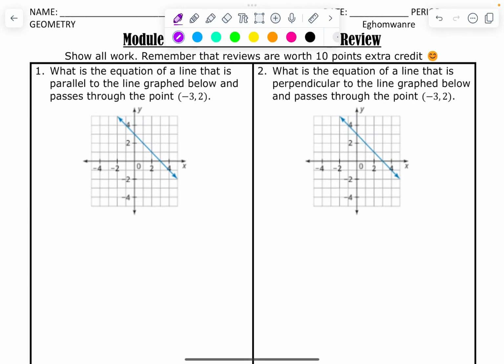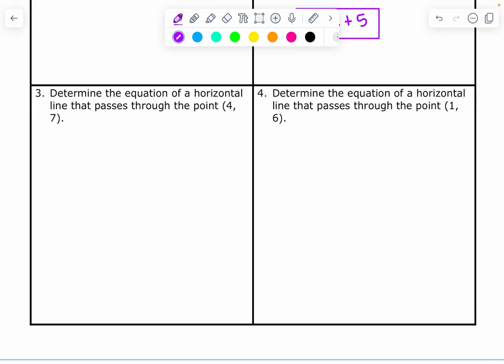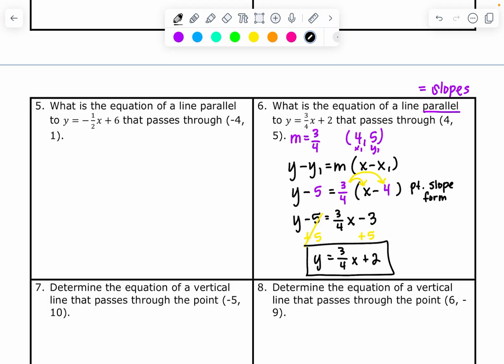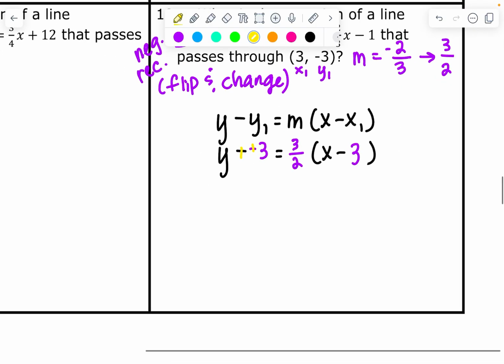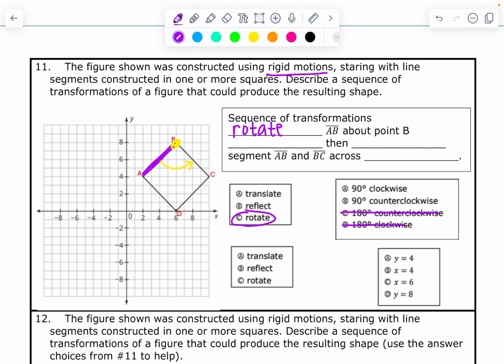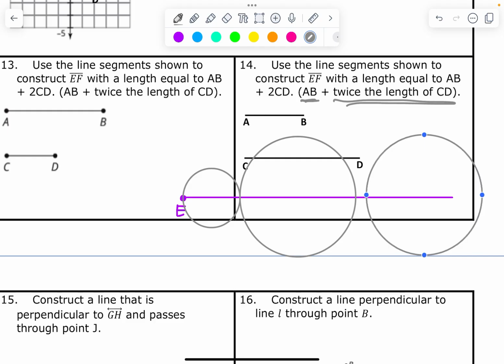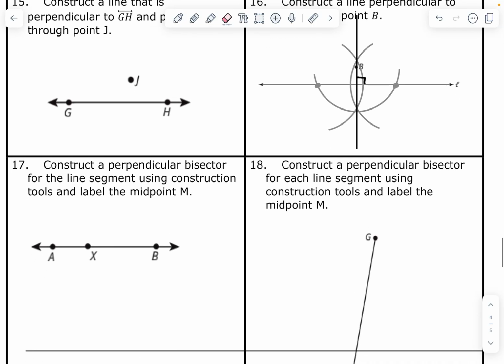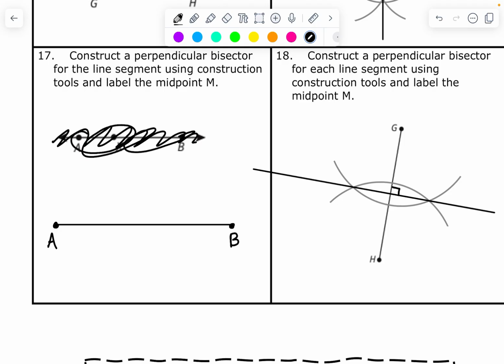Carnegie Checkpoint Review (Test #1)